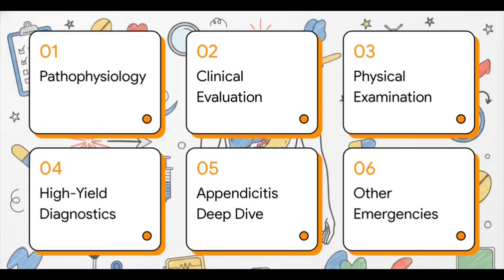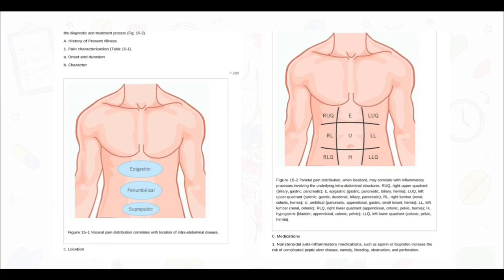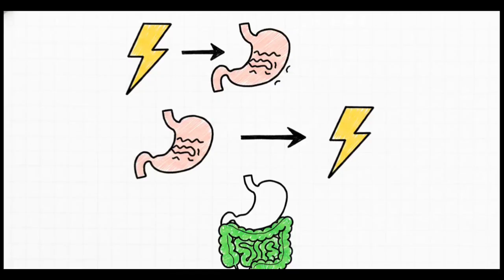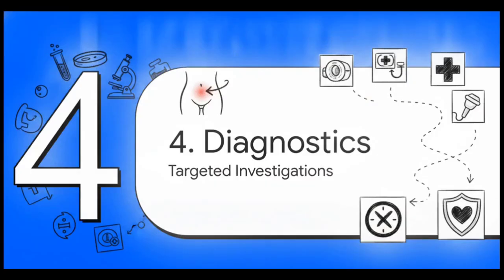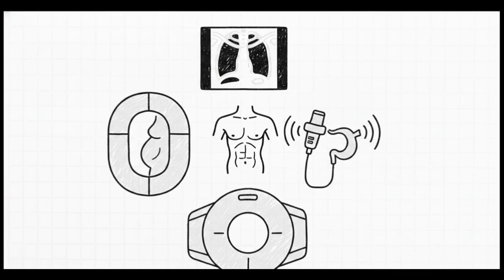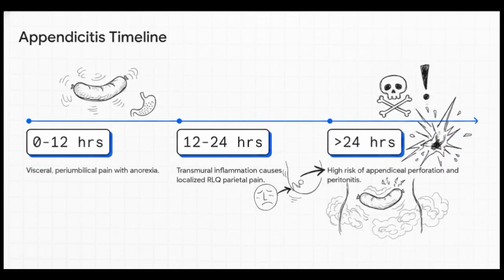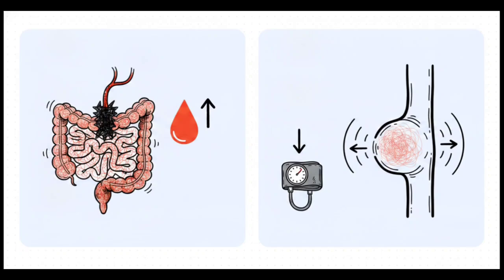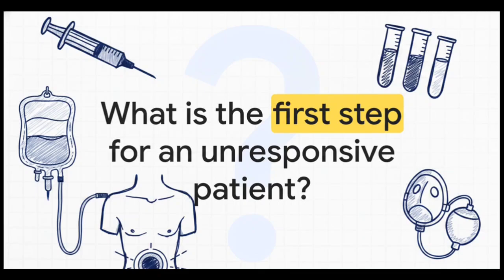Chapter 15: Acute Abdomen- Washington Manual of Surgery